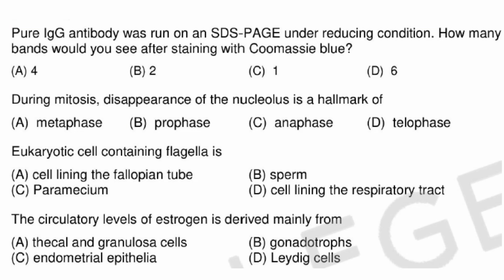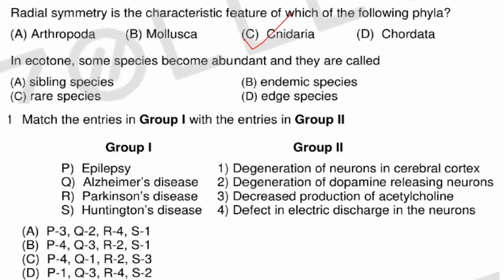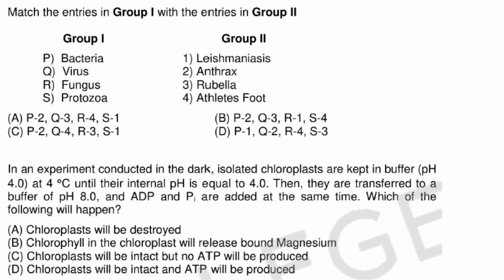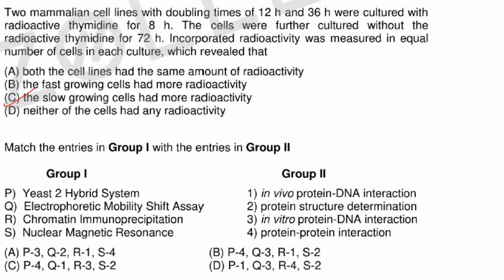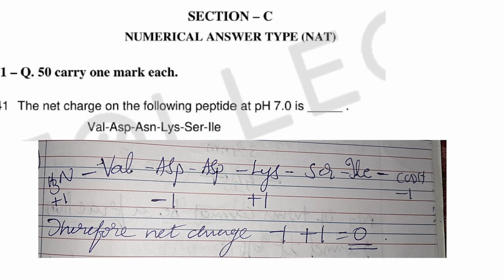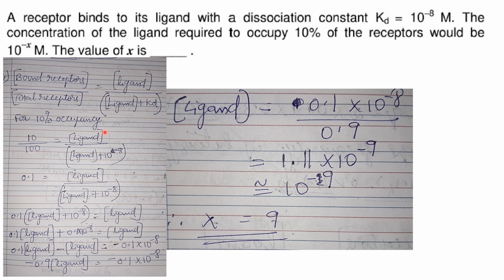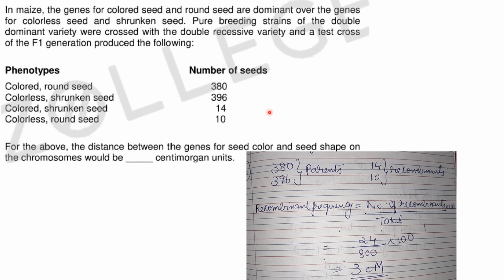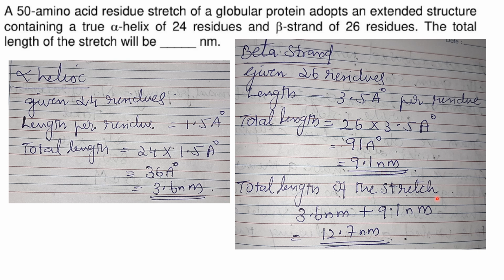IIT JAM Biotechnology 2016 question paper solved with explanations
In this video I will be discussing IIT JAM Biotechnology 2016 question paper.